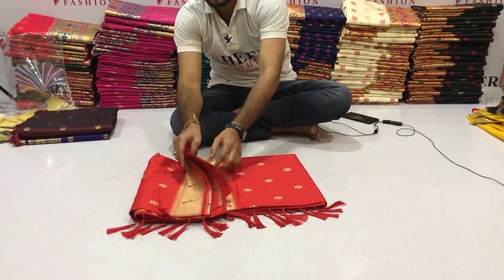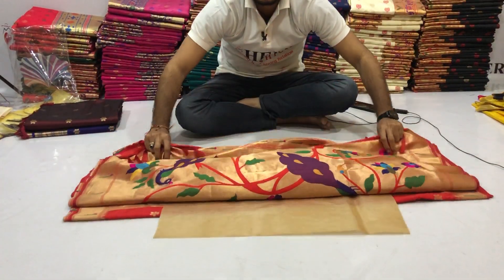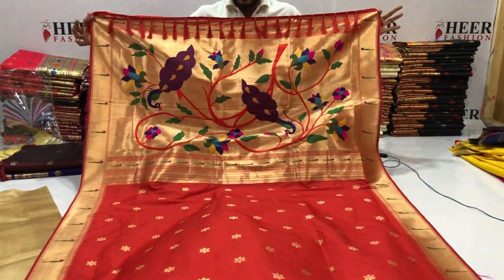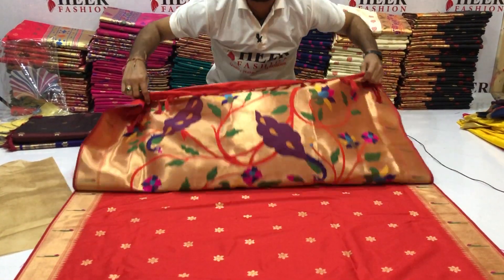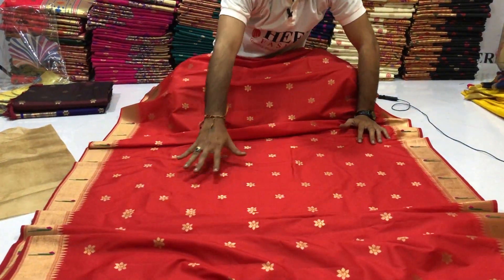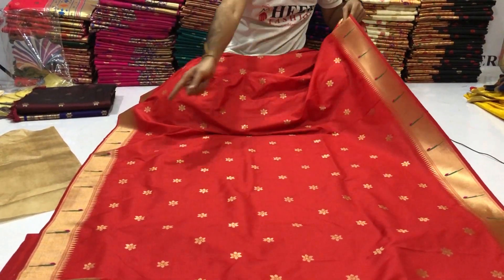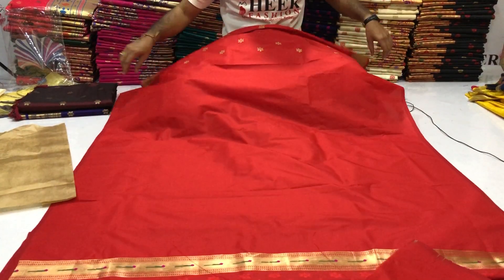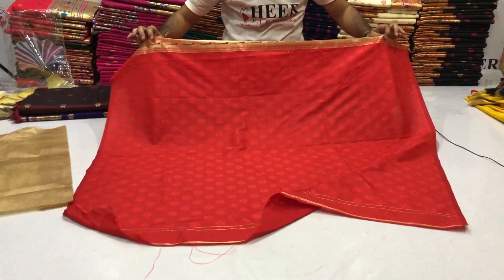Heer fashion में आयी New saree design | Direct from manufacturers | फैक्ट्री से डायरेक्ट होम डिलीवरी